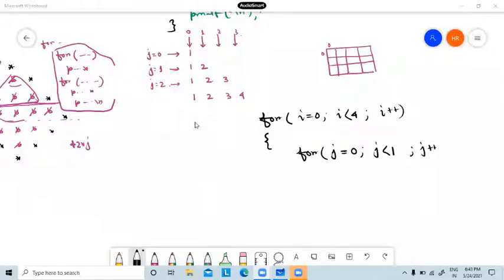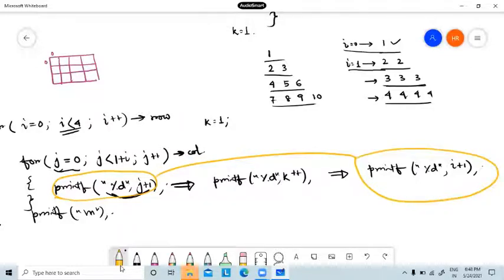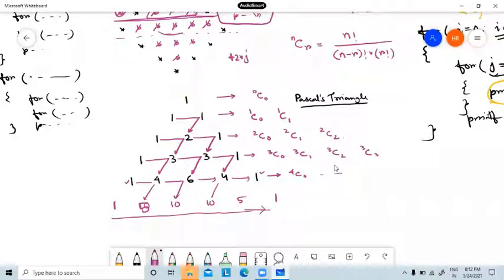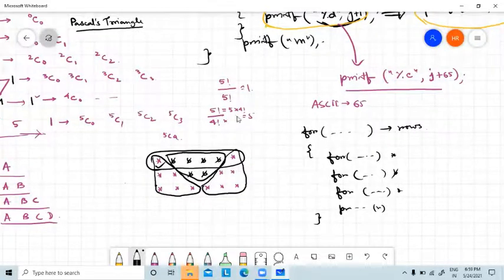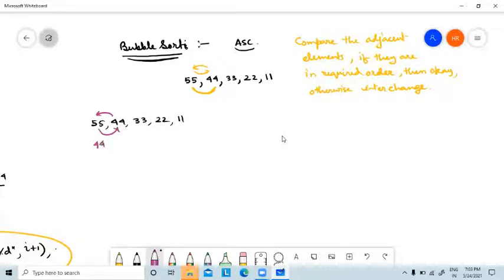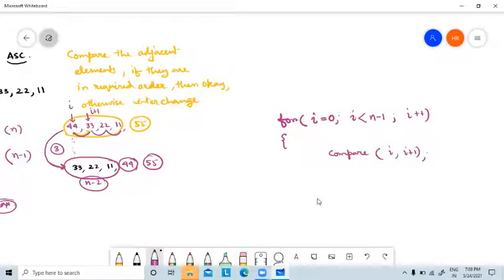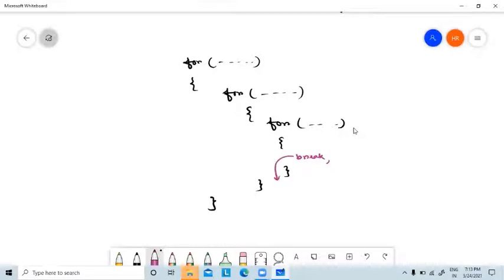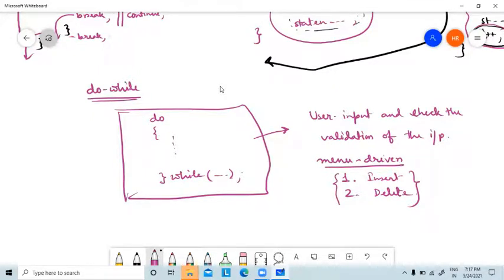Online Coding Classes (cl-8.2)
Repetitive Structure of C-language (Nested-loops) cl-8.2,
Instructor: Hiranmoy Roy,
Date:- 24/05/2021